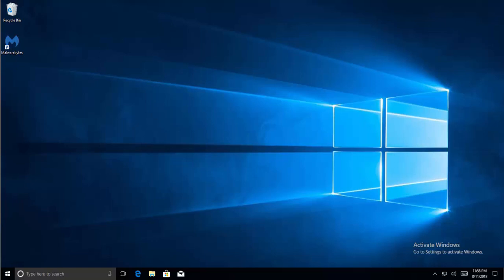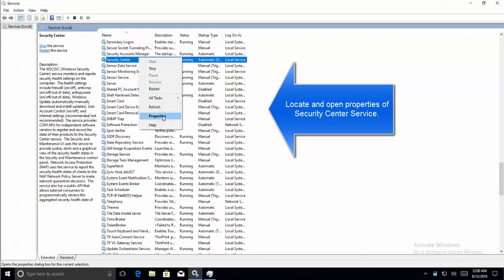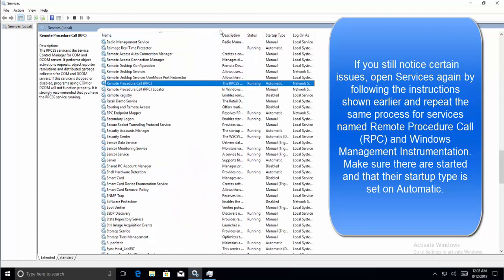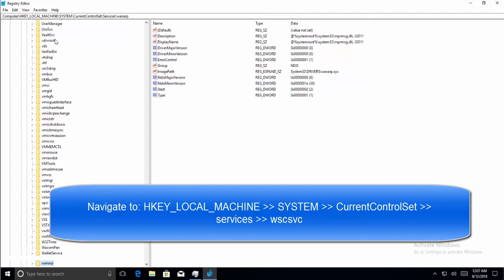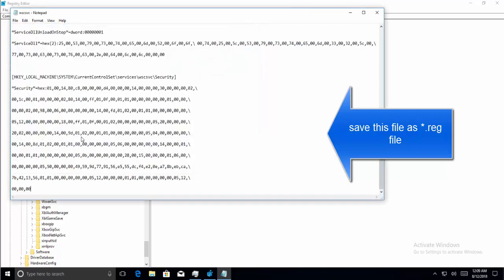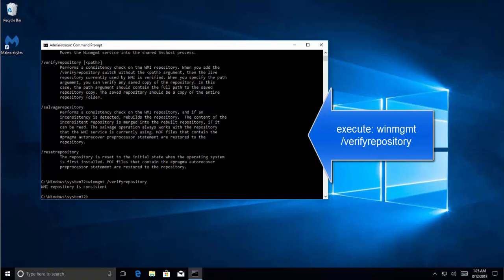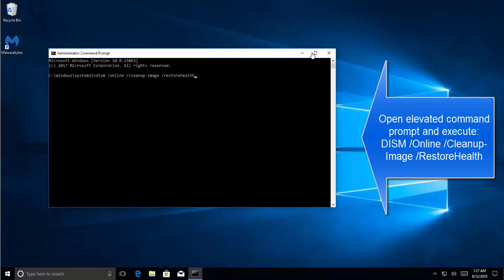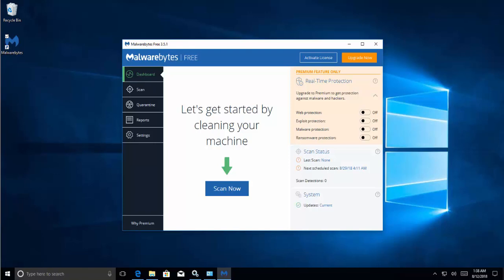How to Fix The Windows Security Center Service Can’t be Started